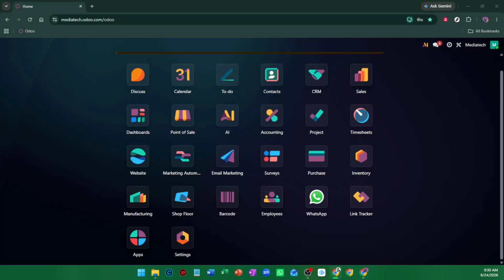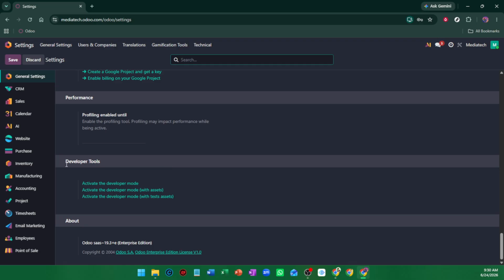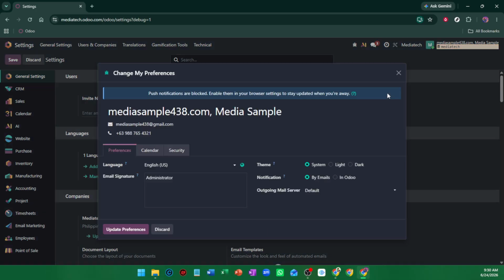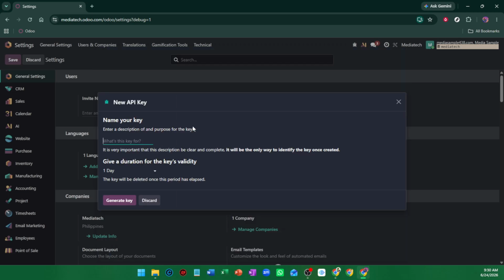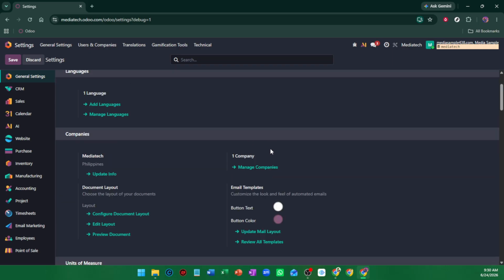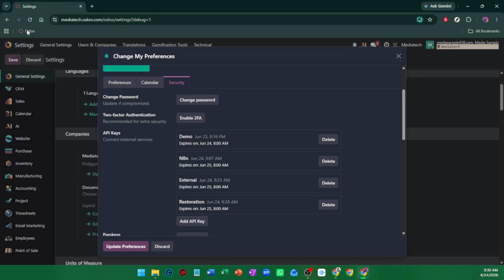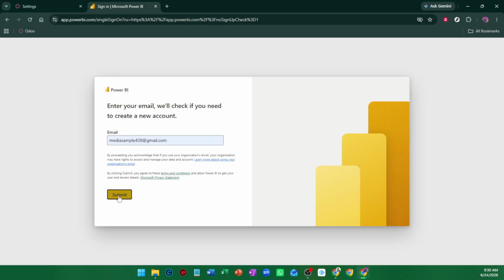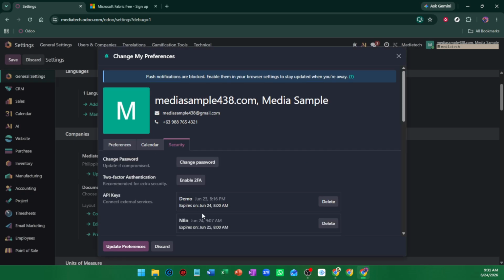How to Connect Odoo to Microsoft Power BI [2026 Guide]